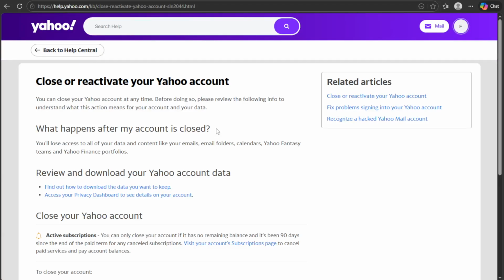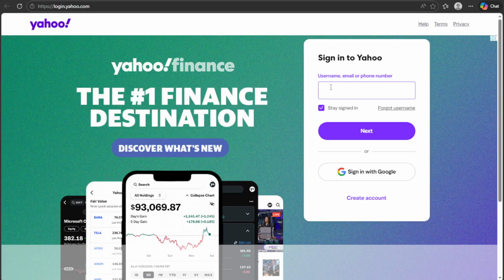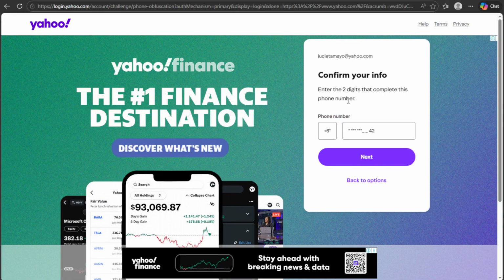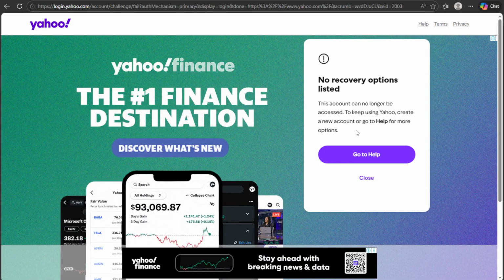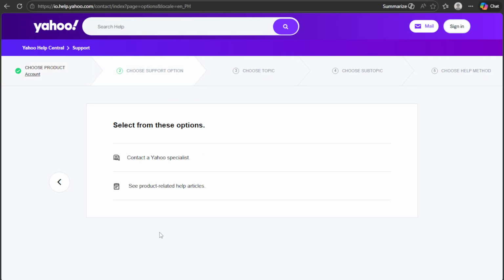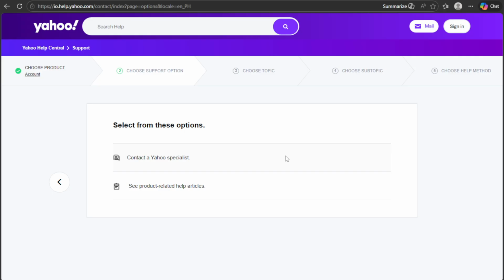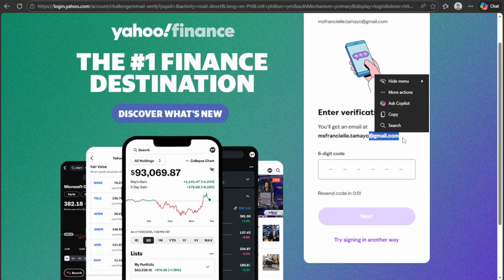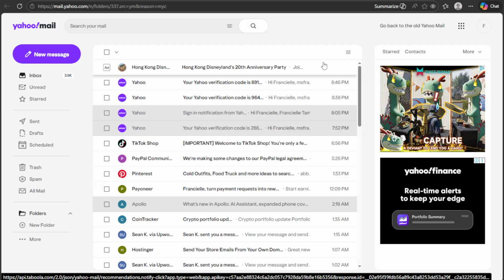How to Recover Yahoo Mail Account (2026 Step-by-Step)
Learning how to recover your Yahoo Mail account is the most critical process for regaining access to your digital life if you've forgotten your password or lost your recovery device in 2026. This tutorial provides a direct walkthrough of the official Yahoo Sign-in Helper, the primary tool for identity verification. We show you how to enter your email address or mobile number to trigger the recovery sequence, which typically involves receiving a 6-character verification code via a secondary email, SMS, or even WhatsApp. This guide also addresses the "worst-case scenario": what to do if you no longer have access to your recovery phone or email. You will discover how to navigate to "I need more options" to attempt verification through security questions or by contacting Yahoo Premium Support for manual identity review. We also cover 2026 technical fixes, such as clearing browser cookies and disabling extensions that might be interfering with the login portal. This video is designed to be straight to the point, showing the exact button placements and security prompts within the 2026 layout without any unnecessary fluff. Following these instructions ensures you take the safest path to unlocking your account while protecting your data from unauthorized recovery attempts.